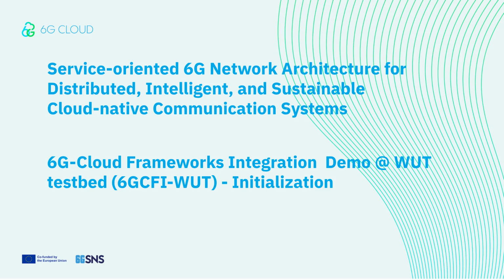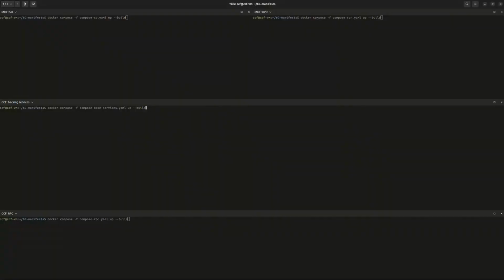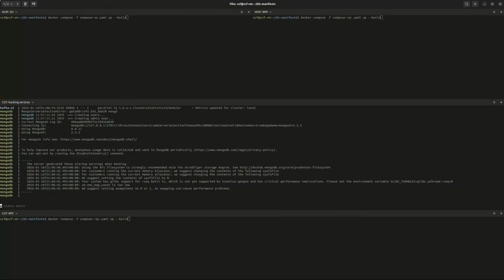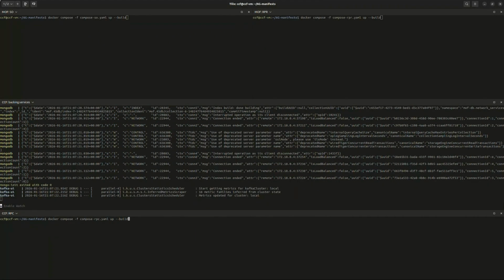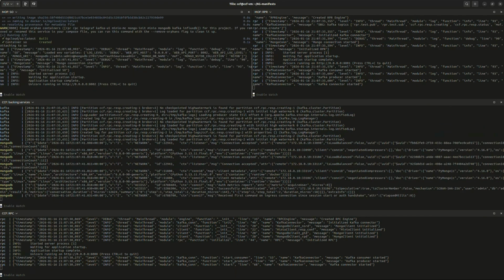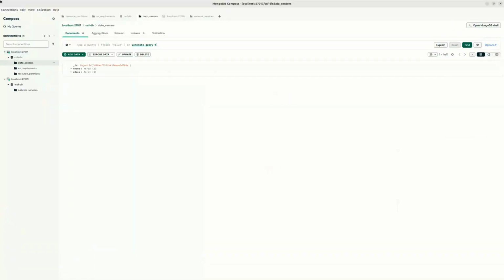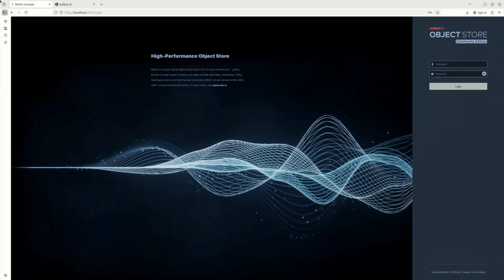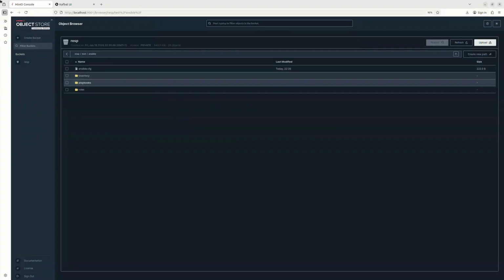6G-Cloud Frameworks Integration @ WUT testbed - Initialization | 6G-Cloud Demo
This video presents the initialization of the 6G-Cloud framework deployment at the WUT testbed, setting up the experimentation environment required for the subsequent demonstrations.